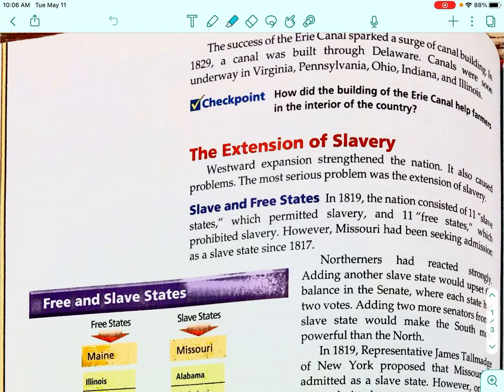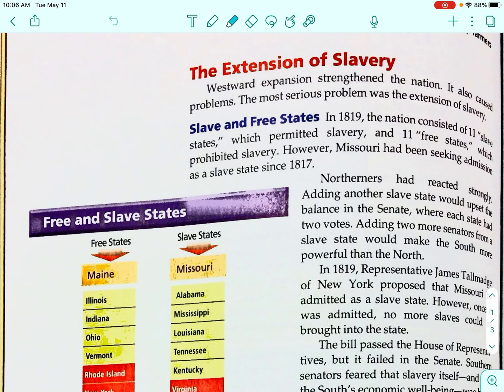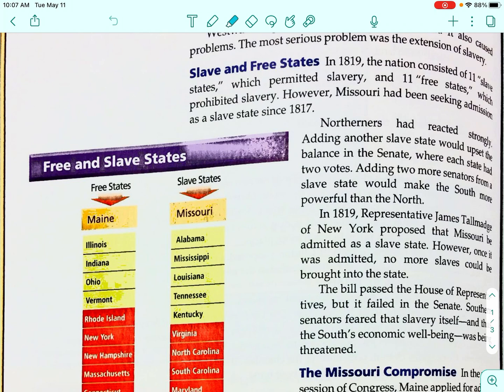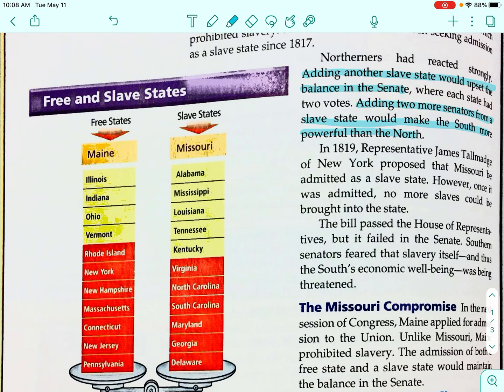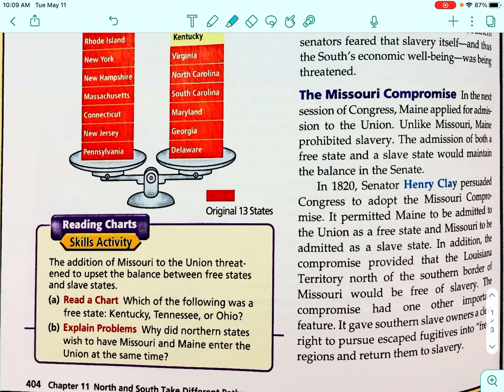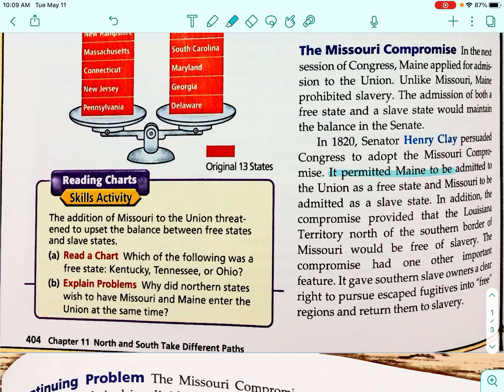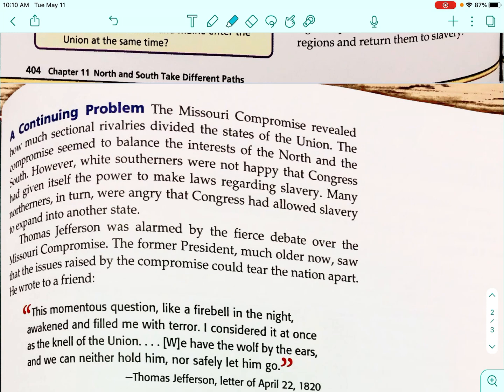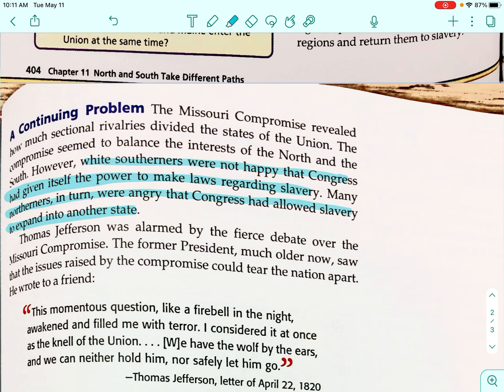Missouri Compromise - 2021